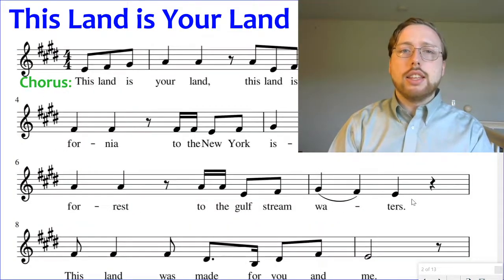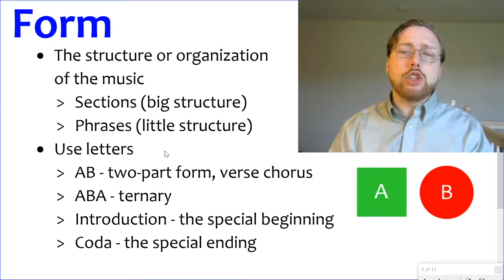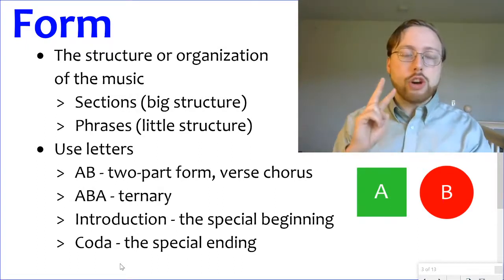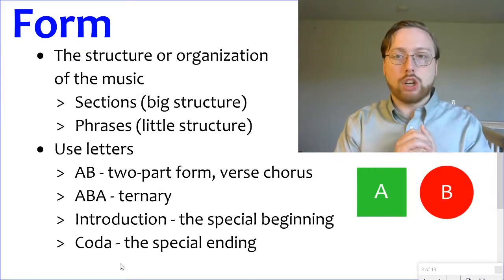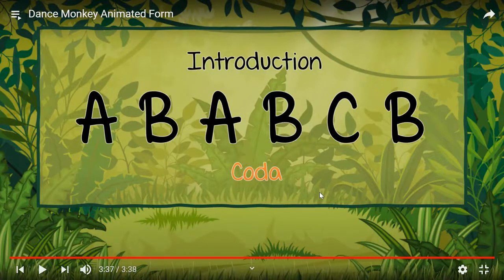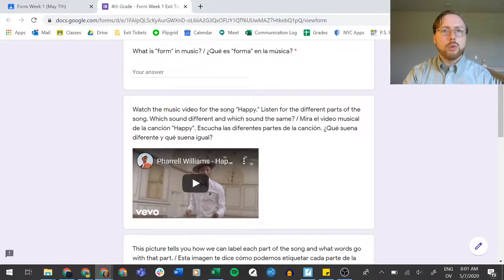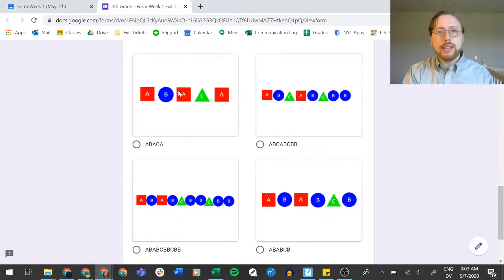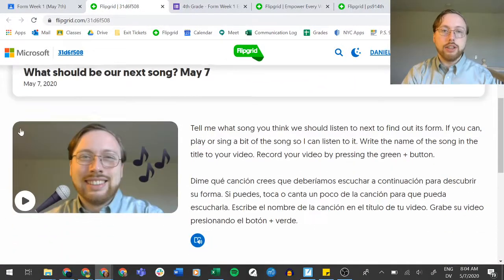4th Grade - Form Week 1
In this video, we'll define form and look at the form of several known songs.